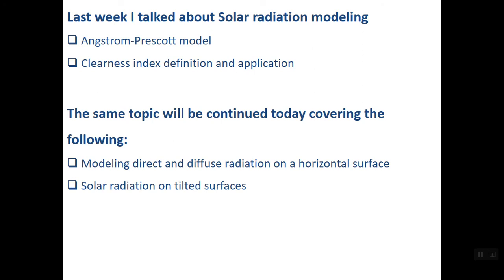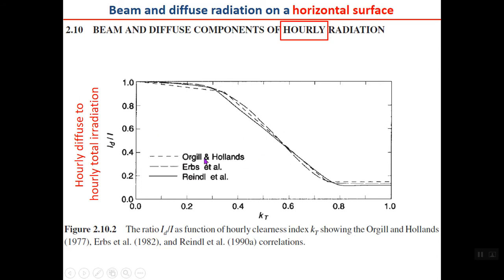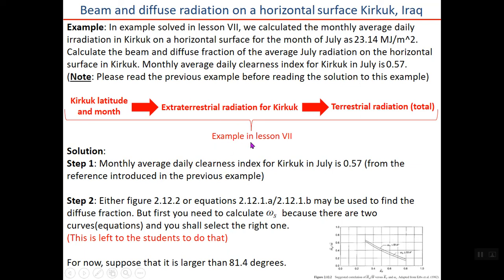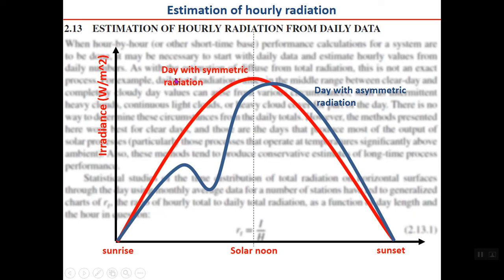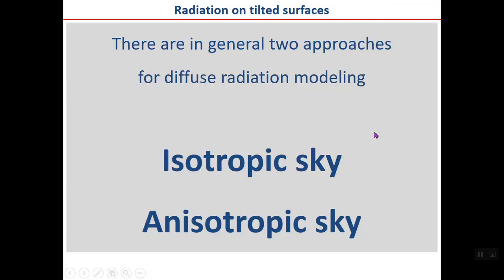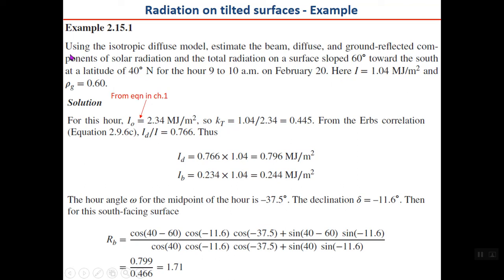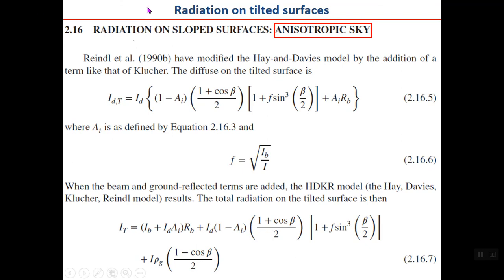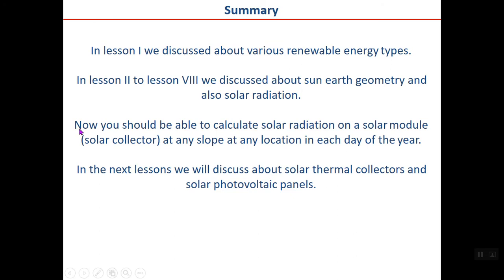Solar Energy Course: Lesson 8. Solar Radiation Part 7